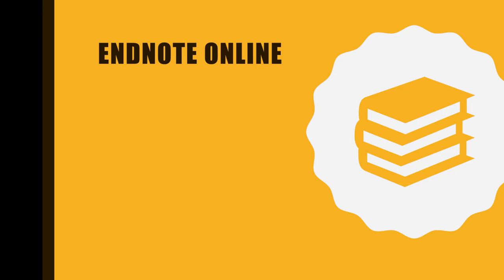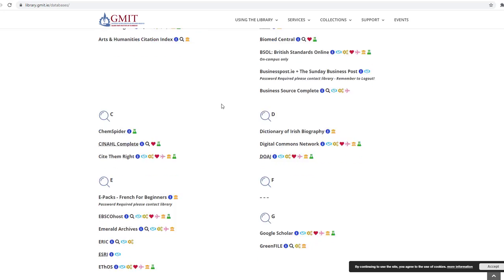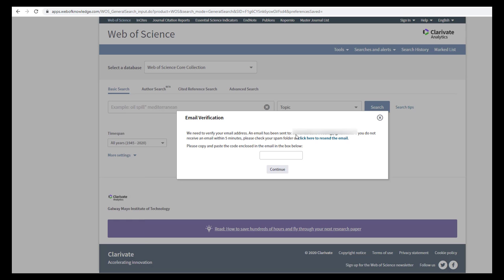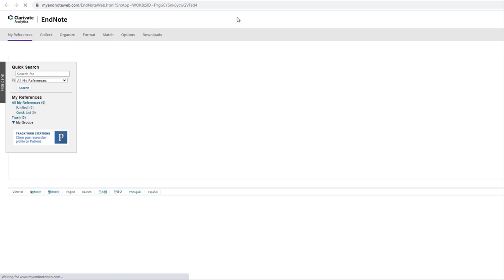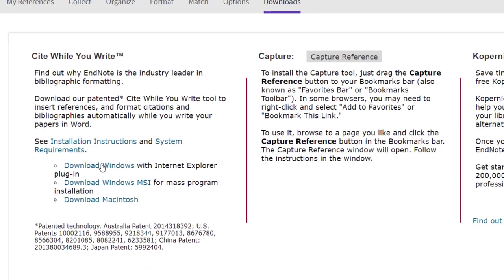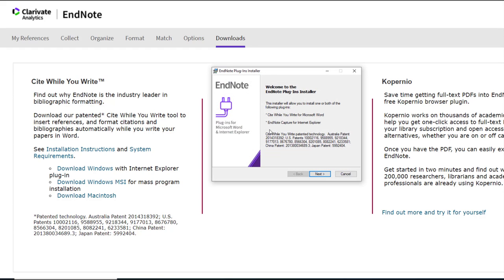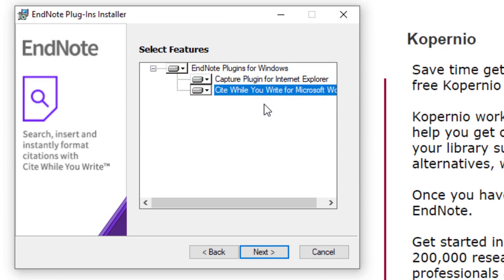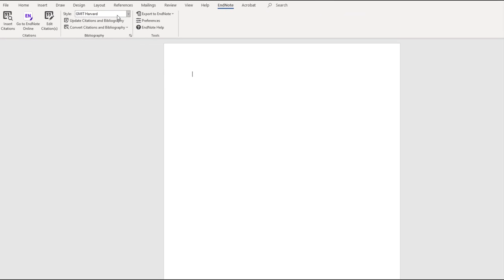EndNote Online account set up and Cite While You Write installation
Short video instructing users as to how to set up an EndNote Online account for GMIT, and install the Cite While You Write features for MS Word.